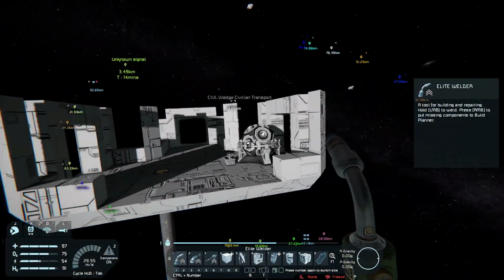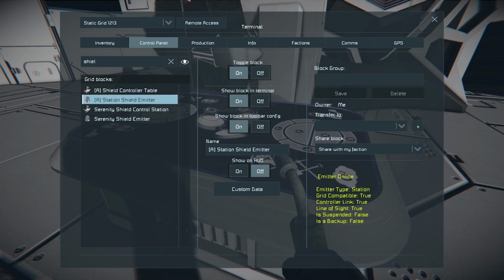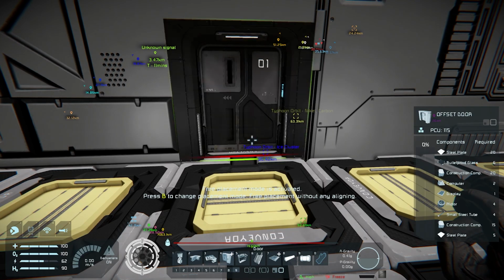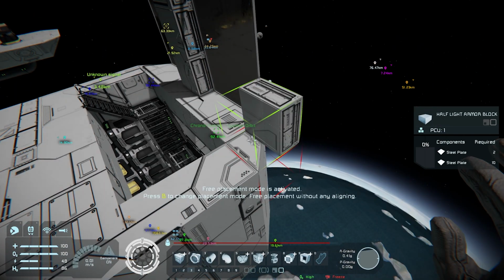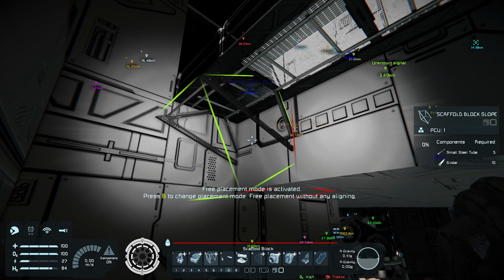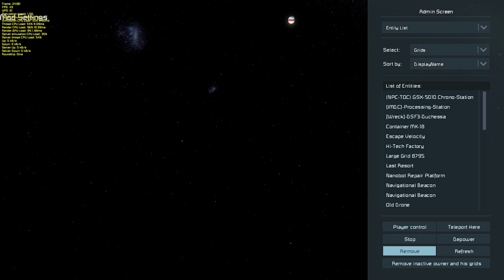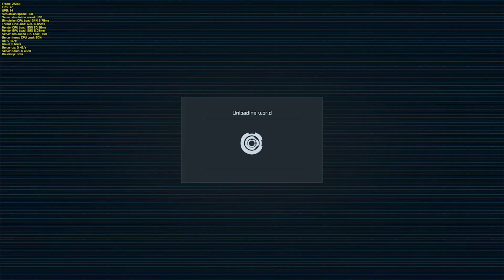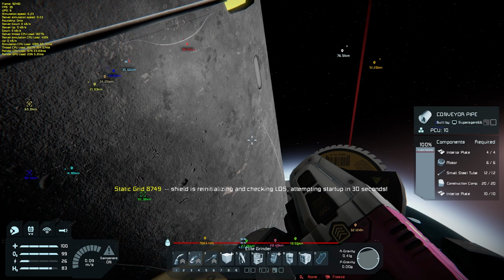Space Engineers Survival 2024 - I Need Your Help! - Episode 23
Welcome back to the channel everyone! Today we're starting to build the space-side of the Space Elevator but that's not important. What is important, is that this world we've been building for the past 4 months in in danger! Something is causing the sim speed to tank to 0.23 over and over again. This isn't related to how much we've built (tho we've certainly built a lot) but something else entirely and I need your help! Please watch the video, observe the symptoms, and then give me your best suggestions down below in the comments. I appreciate each and every one of you :)